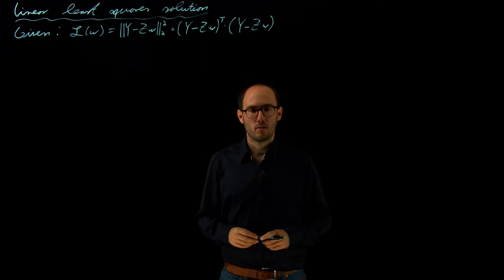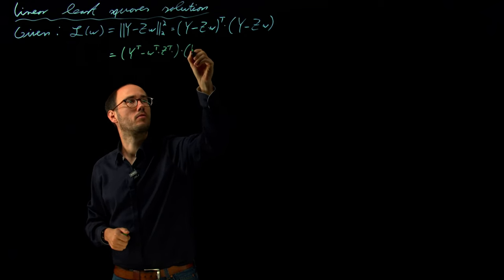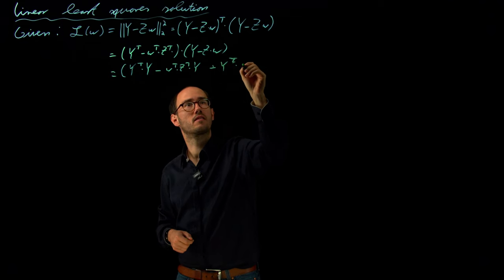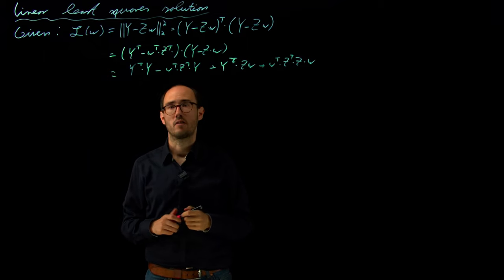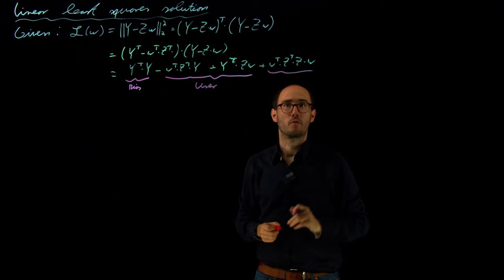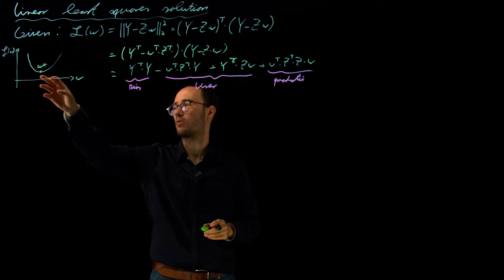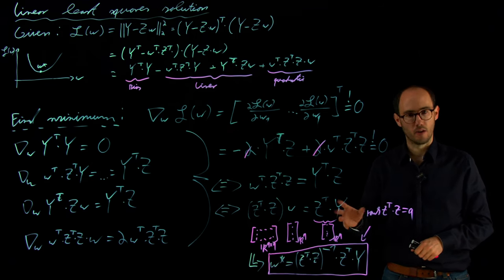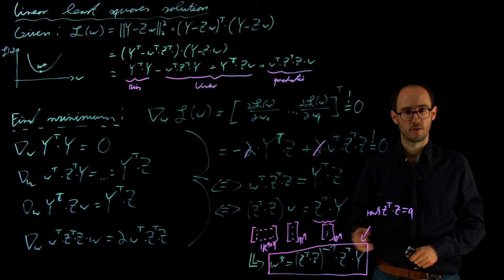Linear least squares solution (DS4DS 2.03)